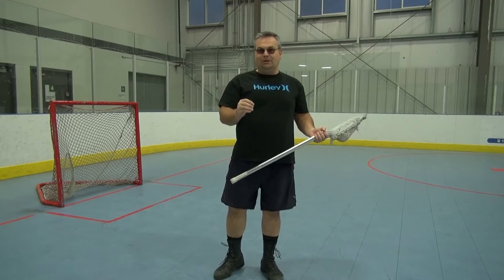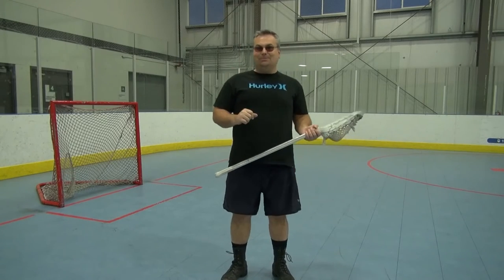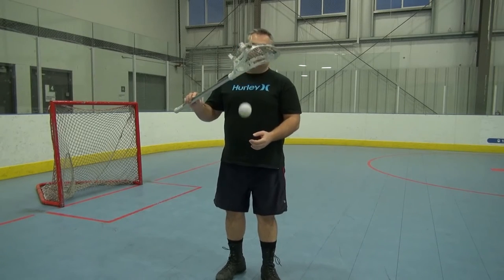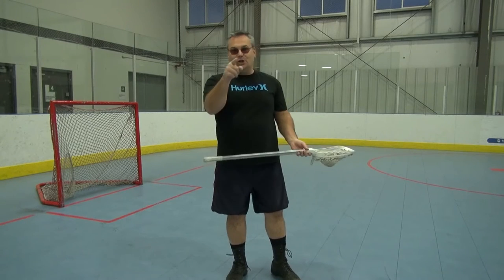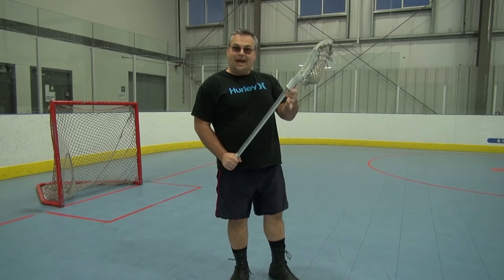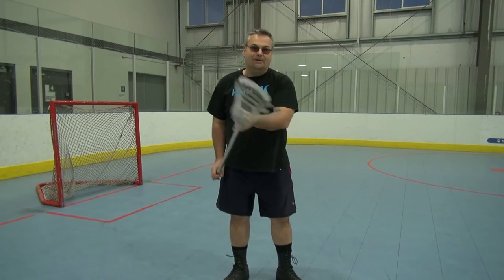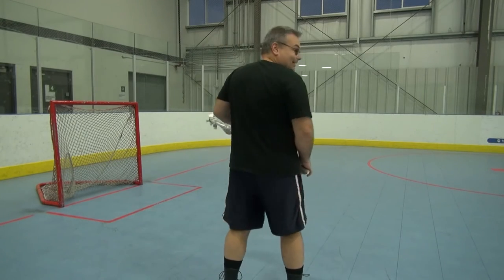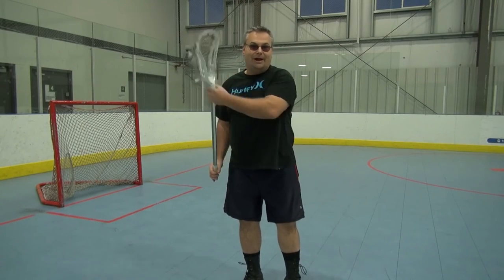How To Cradle The Ball In Lacrosse - Mississauga Muskies Lacrosse Association OLA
How to cradle the ball in Lacrosse with Kevin J. Johnston in Mississauga Lacrosse.

The Mississauga Muskies are a Lacrosse Academy and House League.